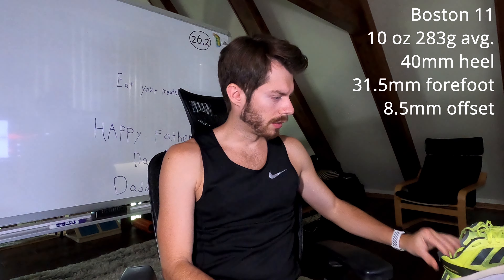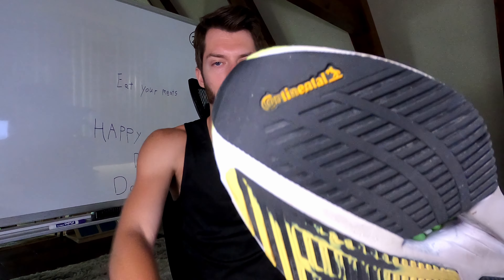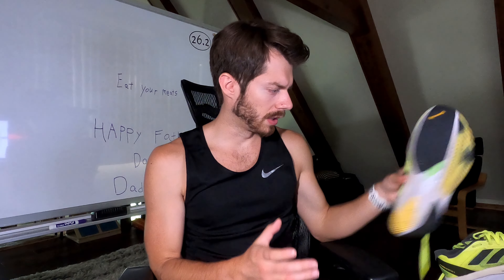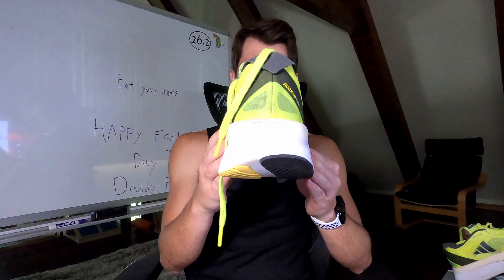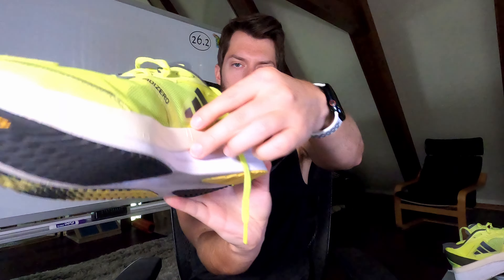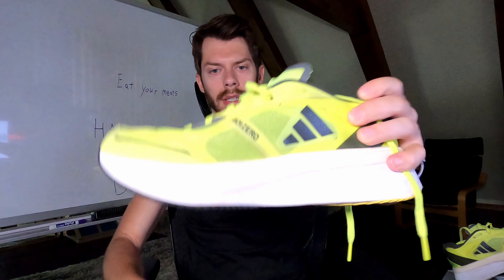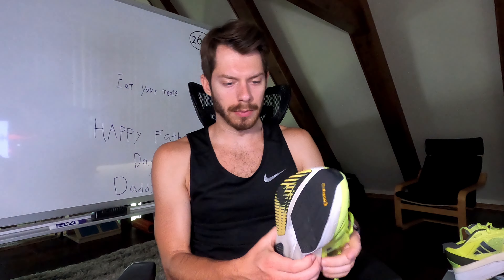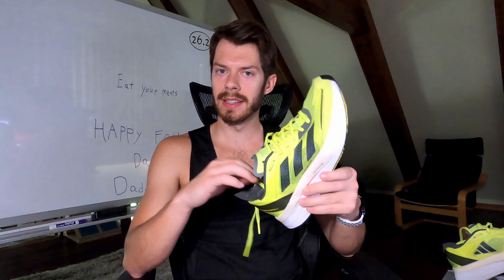SURPRISE DAMAGE: Adidas Boston 11 Review (100+ Miles)